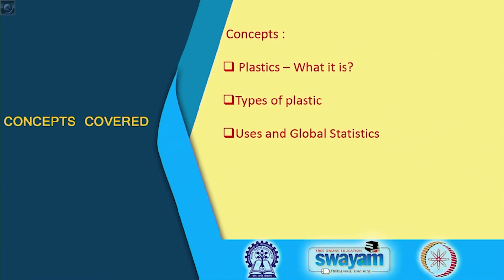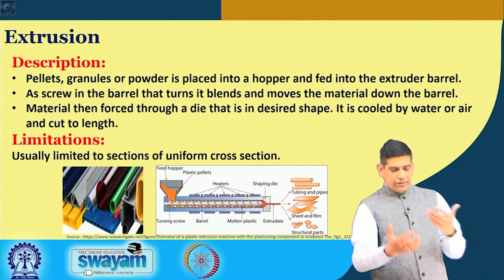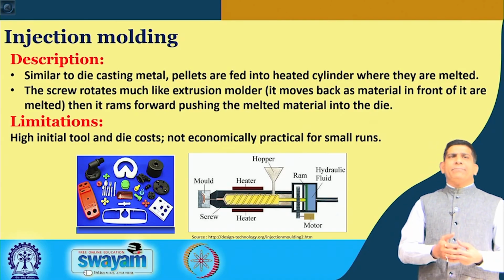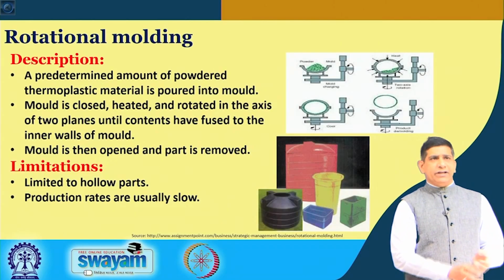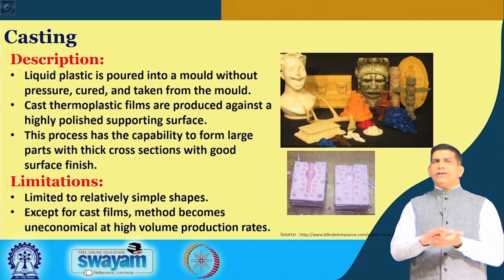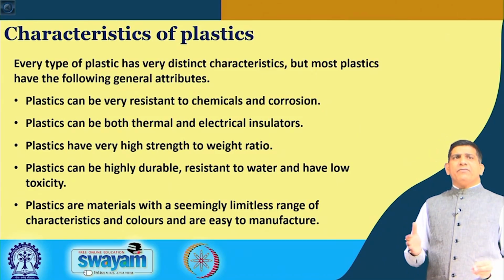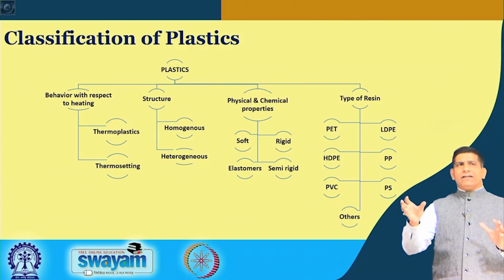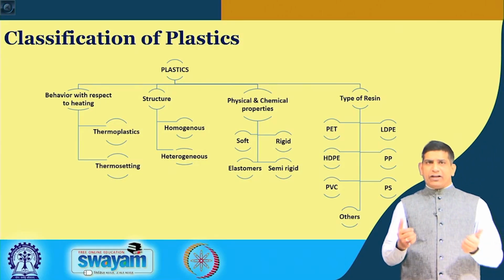Lecture 2 : Plastics - Types